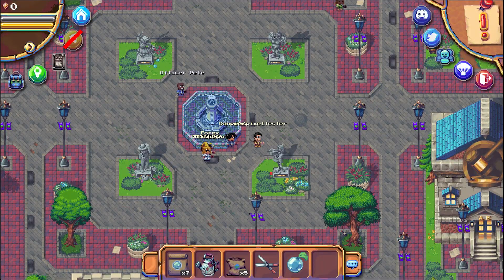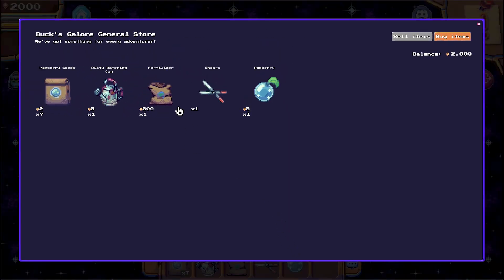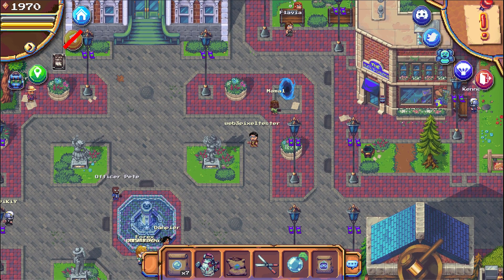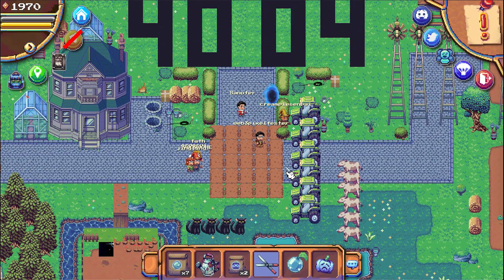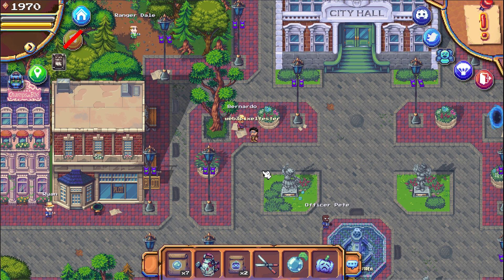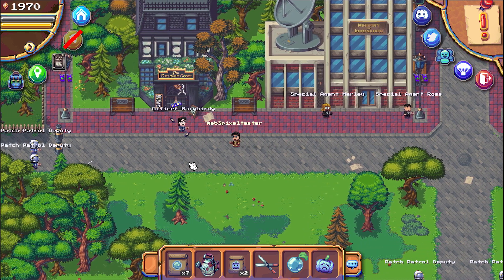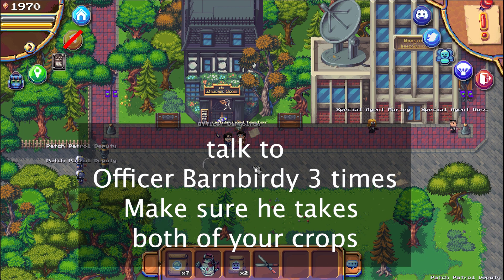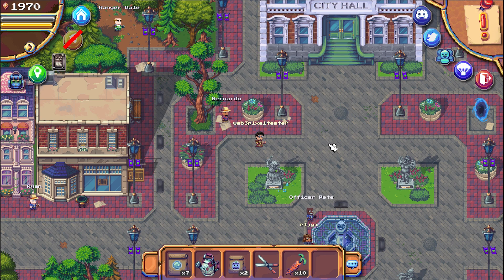Complete "A Troubled Past" Quest in the Pixels Game for a bigger FREE Airdrop - Play to Earn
🚨 Play-to-Airdrop is over 🚨

Bookmark
4081 - Land 🌿
3278 - Space 💫
797 - Water 🌊